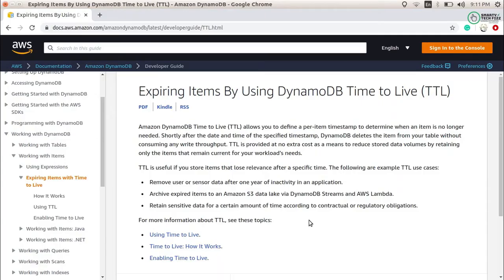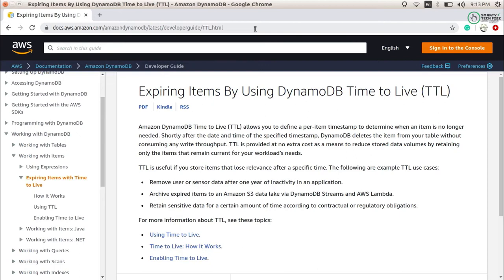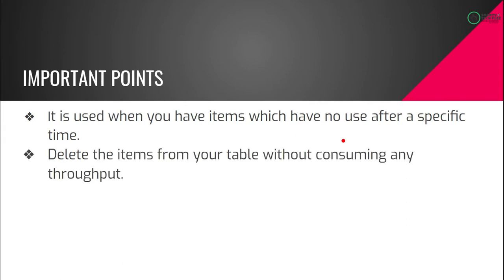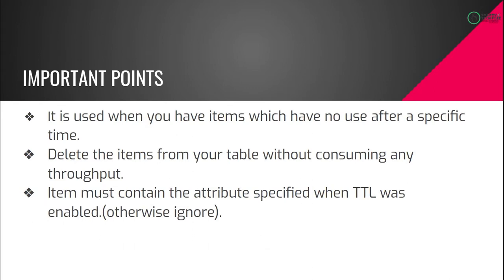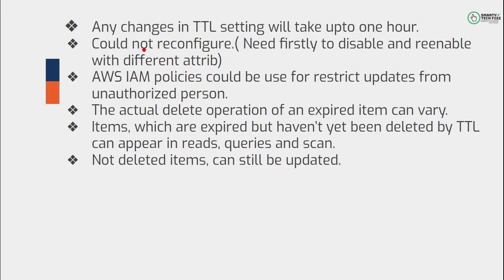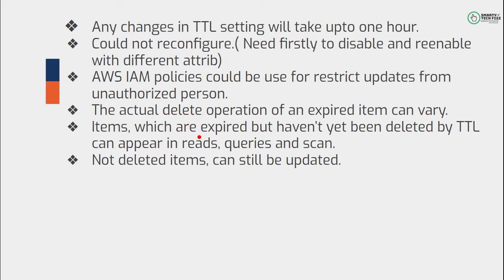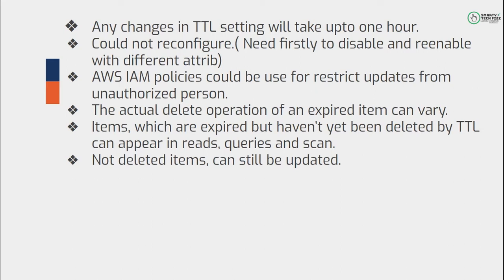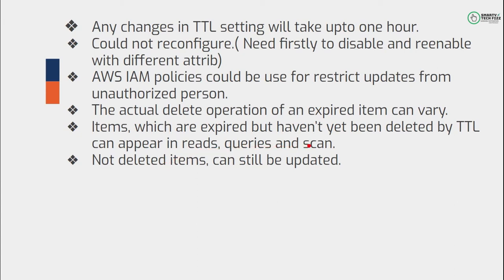Expiring items in Dynamo DB Using Time To Live | TTL | Introduction Part-1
Namaste everyone,

This video is a 1st part of the series where we are learning that how to expire items automatically after a specific time frame in dynamo DB. This is achieved by using Time to Live ( TTL ) functionality provided by dynamo DB.

This part is an introduction to this, with some important points which we need to take care of before configuring and working on it.

Documentation given by amazon

0:00 Introduction
2:07 Starting Important Notes
12:44 How to get current time in epoch format.